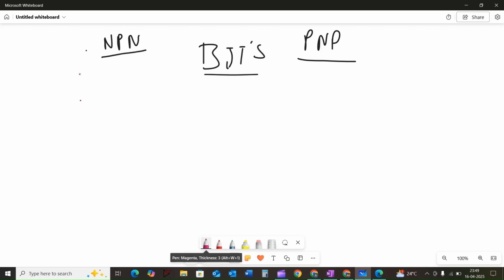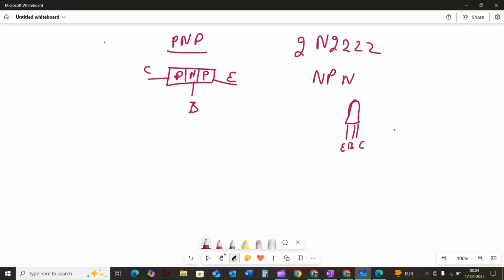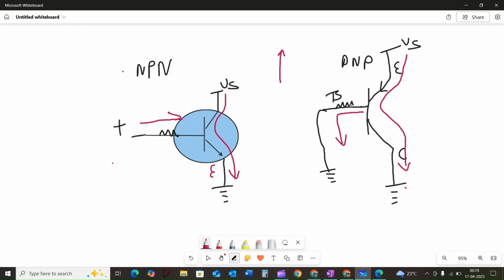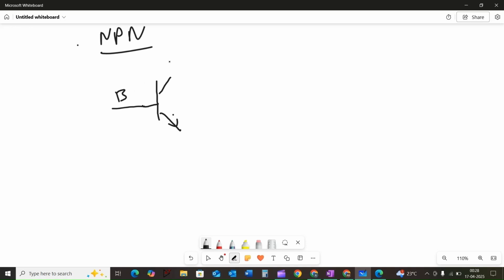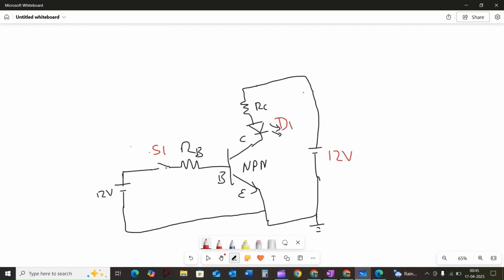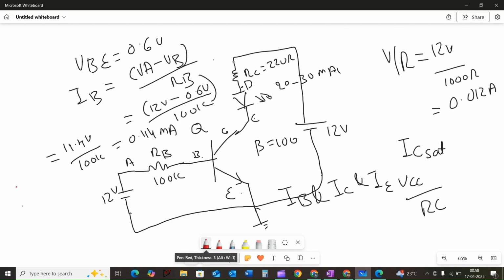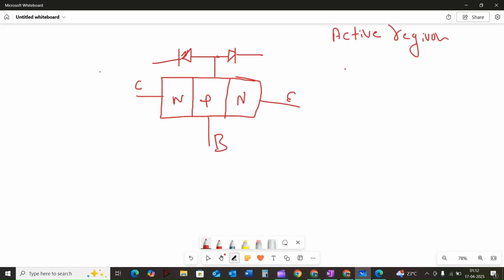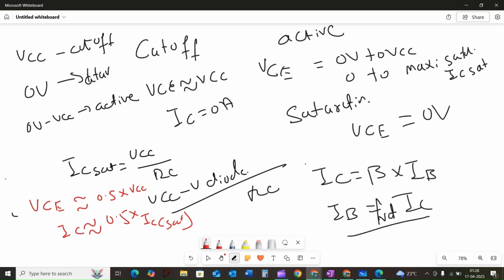Understanding BJTs || NPN & PNP||: The Basics of Transistors Explained! || Hardware Design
Electronic circuit #74 :
Discover the practical applications of Bipolar Junction Transistors (BJTs) as both electronic switches and signal amplifiers. We'll discuss the different operating regions and how to utilize BJTs in real-world circuits.